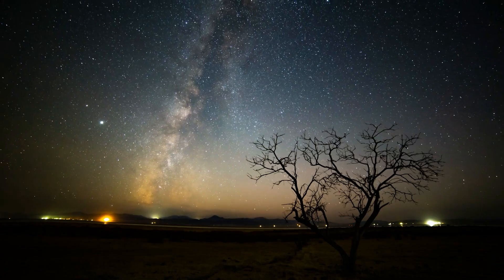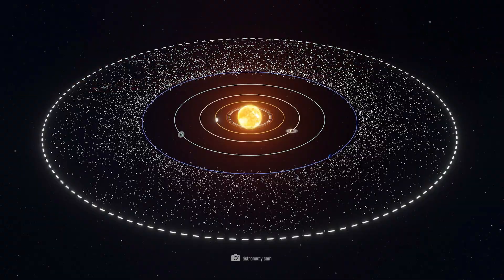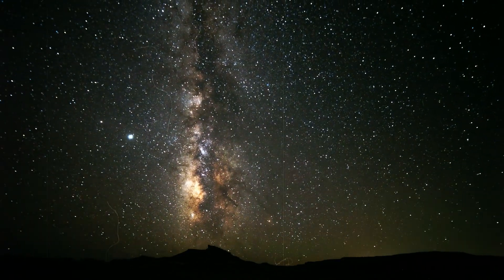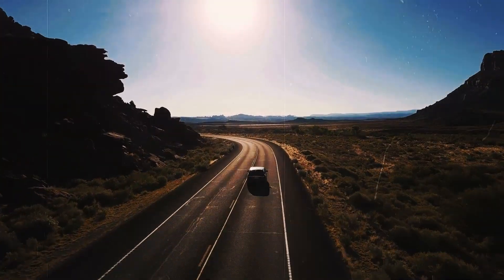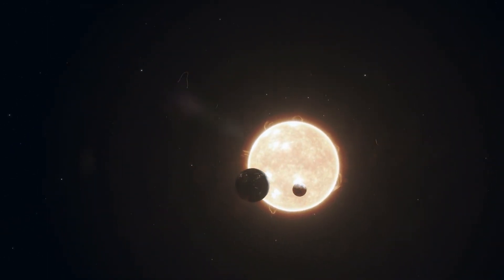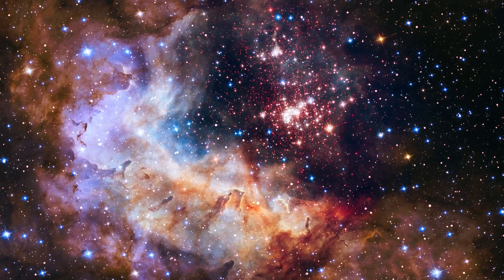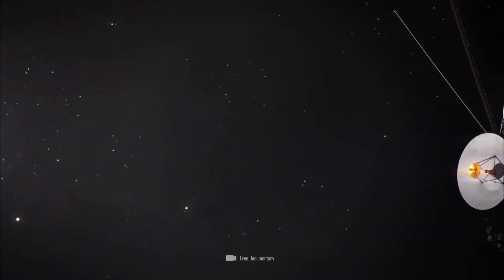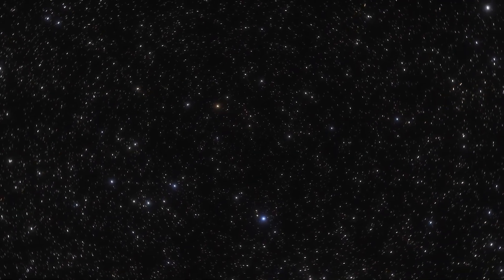How Far Can Voyager 1 Travel?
22 billion kilometers in over 40 years, that's the distance Voyager 1 has traveled since its launch in the late 1970s! The question is, how far can Voyager 1 travel? Will this probe one day reach a distant star system as humanity's first ambassador and, if so, will we possibly get an answer from there? The Voyager probes are regarded as milestones in space exploration and they have provided us with never-before-seen images and impressions of the outer planets. That was supposed to be the end of it, but their mission has continued to this day. Can Voyager 1 really fly forever and what will it see on this long journey?